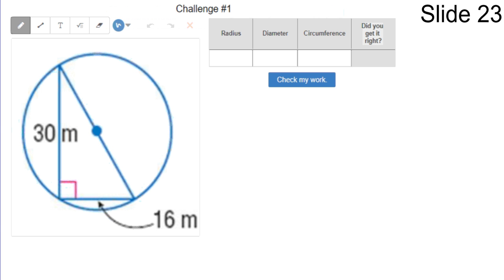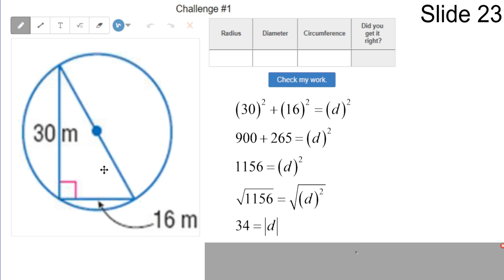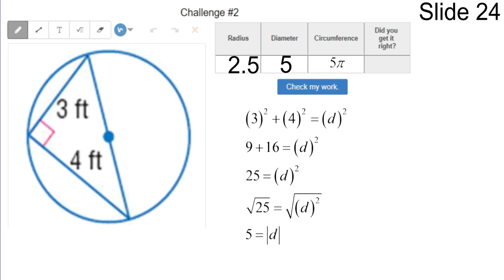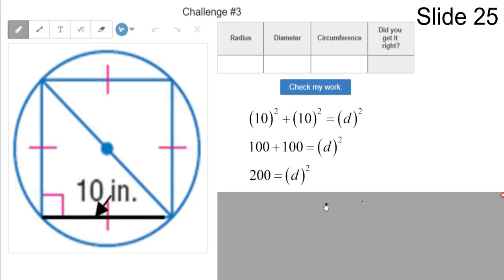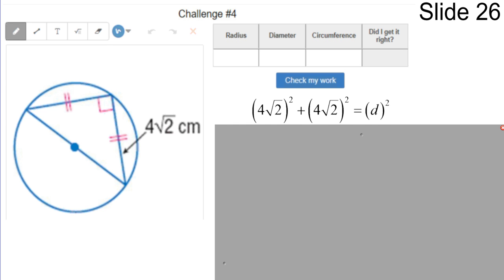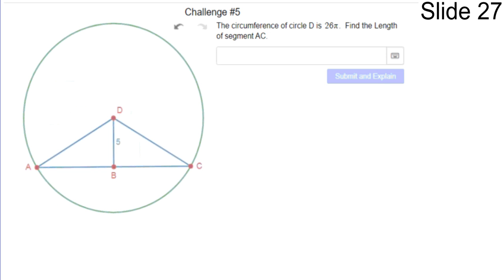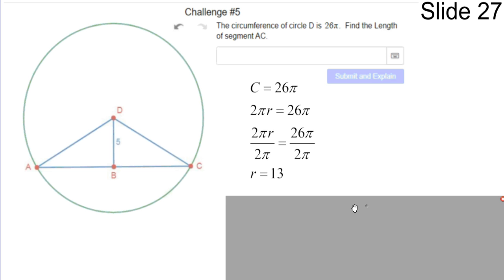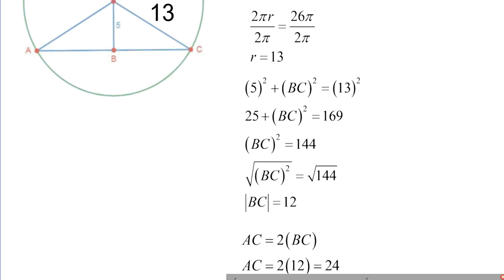Learning Task 14.1 Challenge Slides 1-5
Relationship between the radius, diameter, and circumference of a circle.